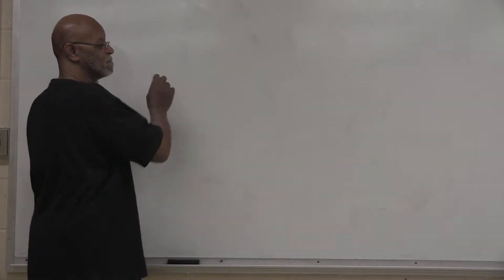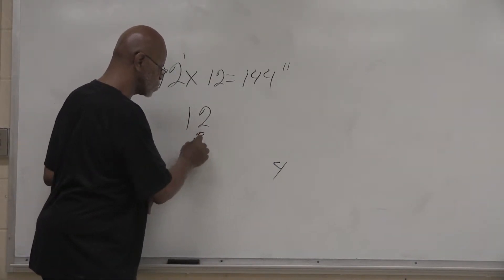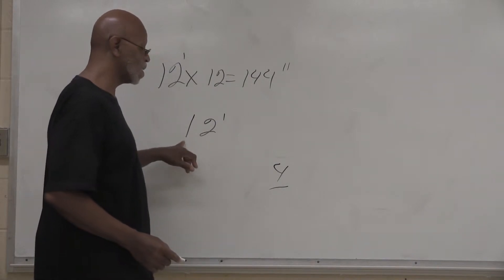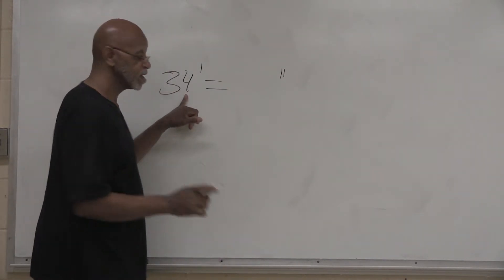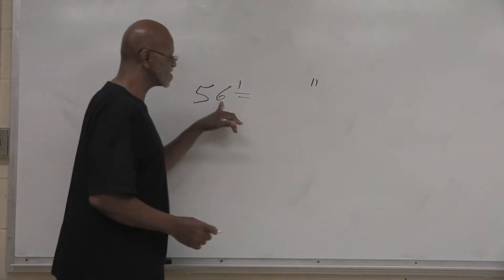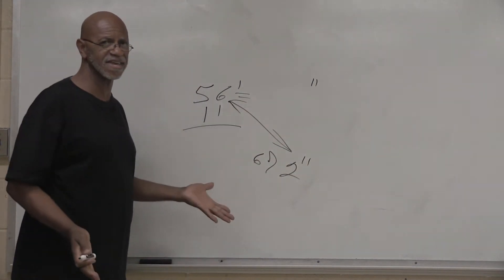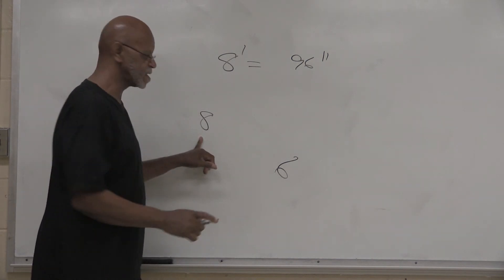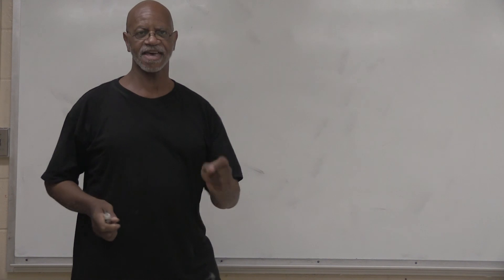Converting Feet to Inches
This video teaches how to convert feet to inches using an innovative method in three simple steps.